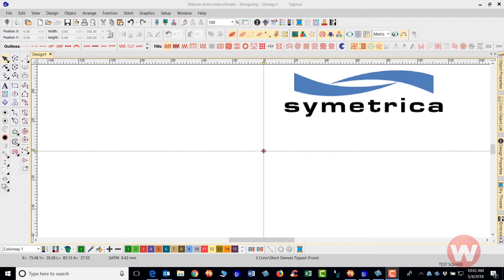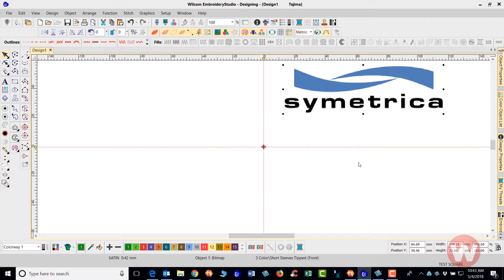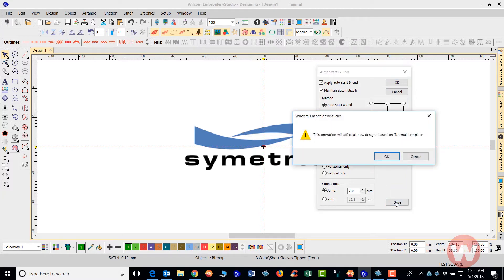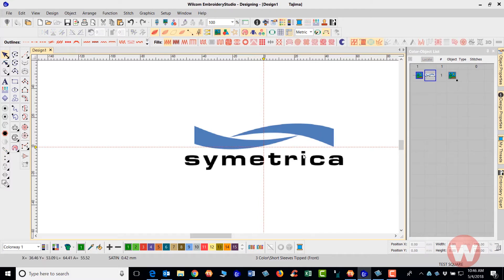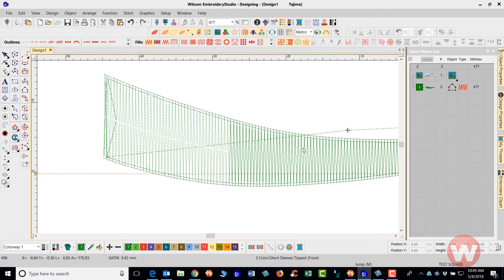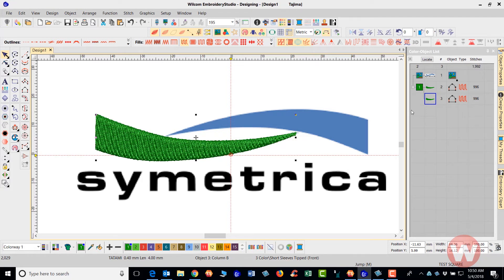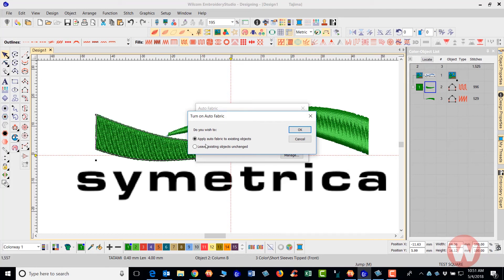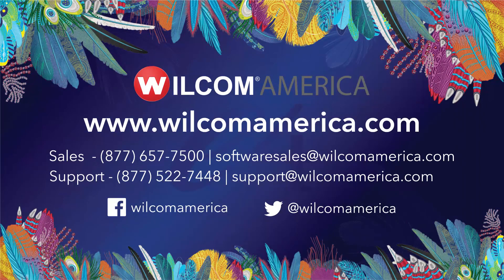Centering Designs Using Duplicate and Transform Tools in EmbroideryStudio e4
A short video that explains how to center designs using the Duplicate and Transform tools in in EmbroideryStudio e4.